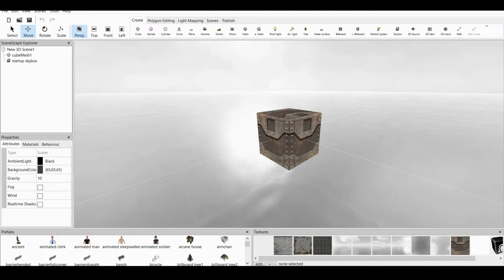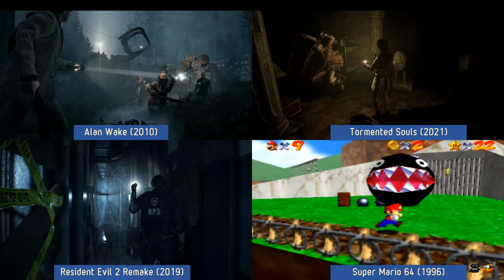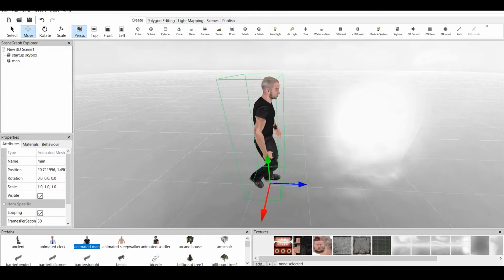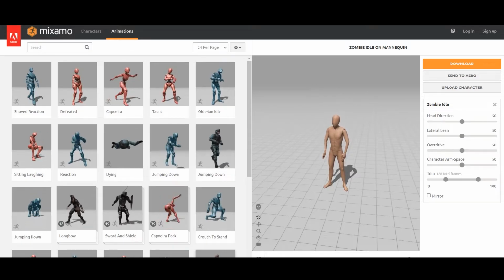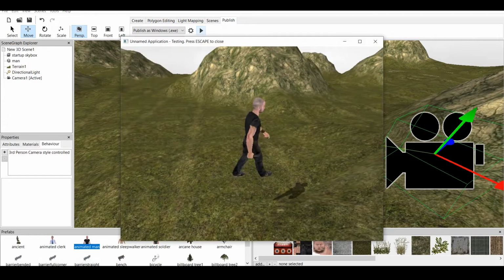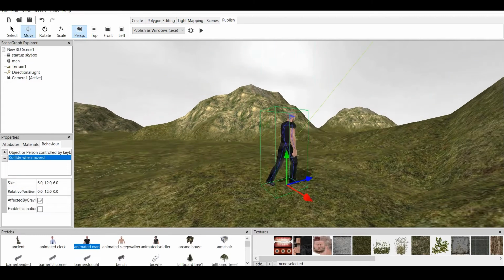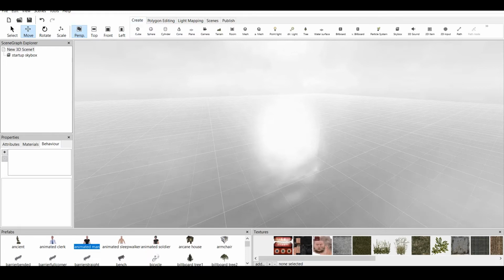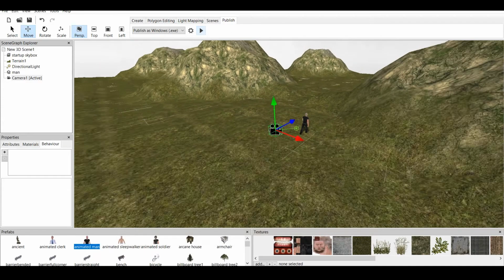Copper Cube 6 Tutorial - Third Person Camera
This is tutorial for CC6 - I talk about third person camera setup, the basic action, which can be applied to the character, what is the best tool to use for the character animation and what games can be done with this type of setup.

This above is made by a Copper Cube 6 community member. Hope this helps.